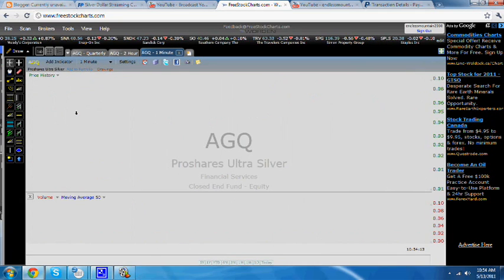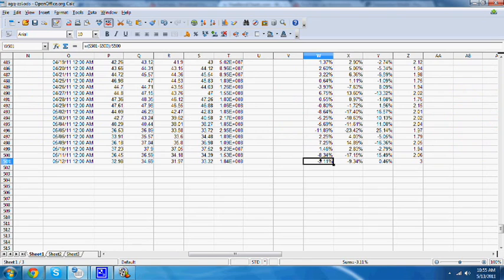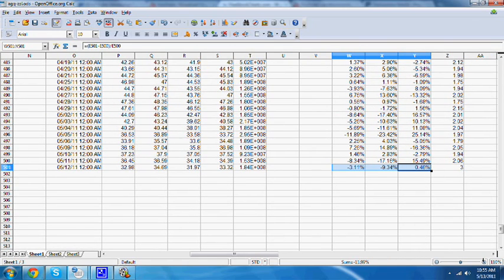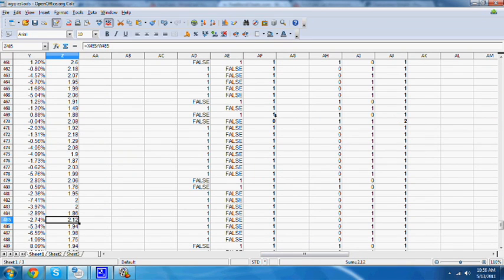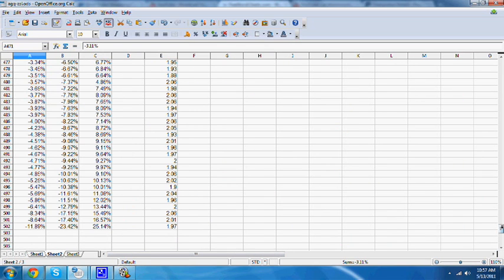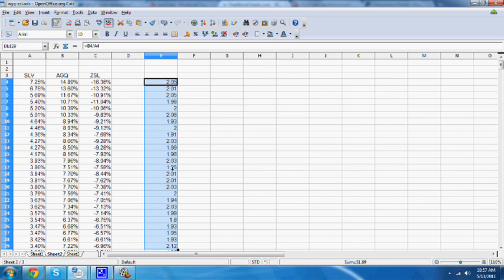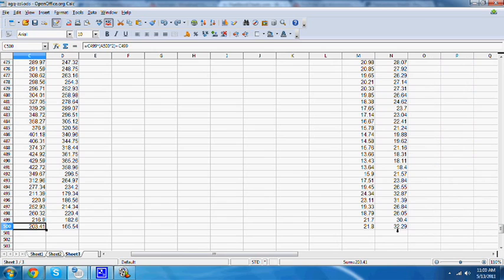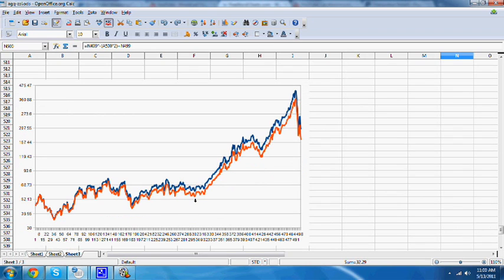AGQ & ZSL (Ultra Silver ETFS) showing unusual manipulation